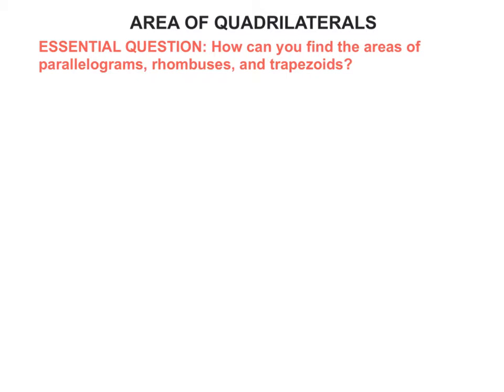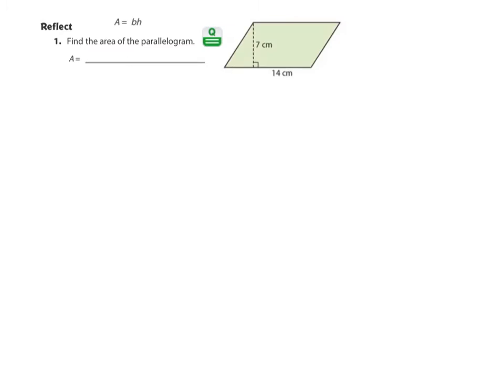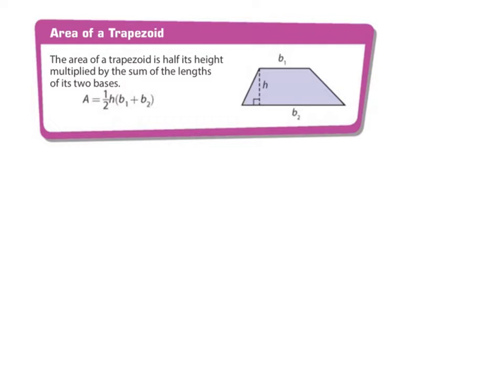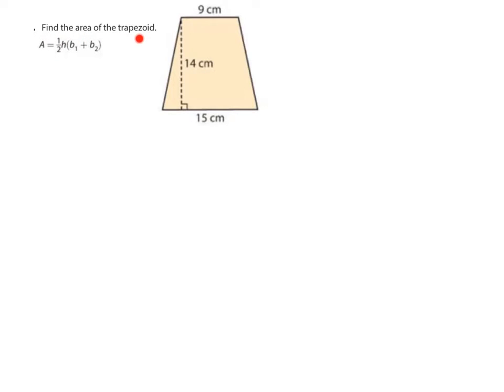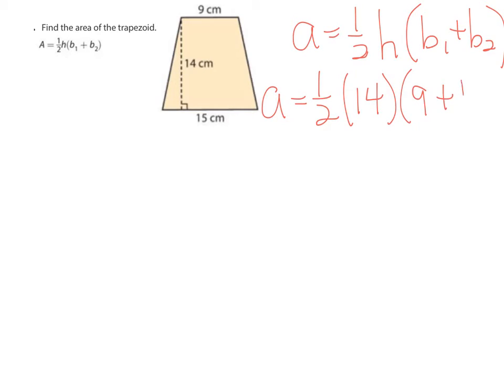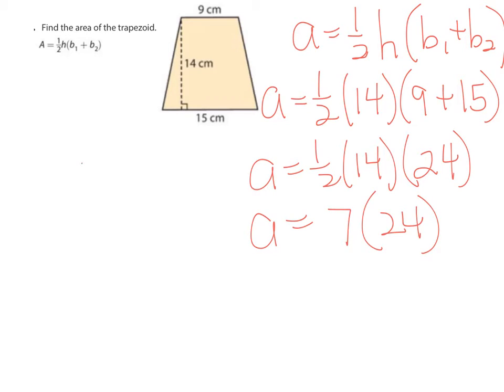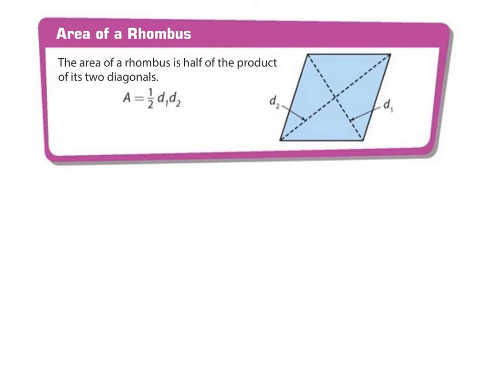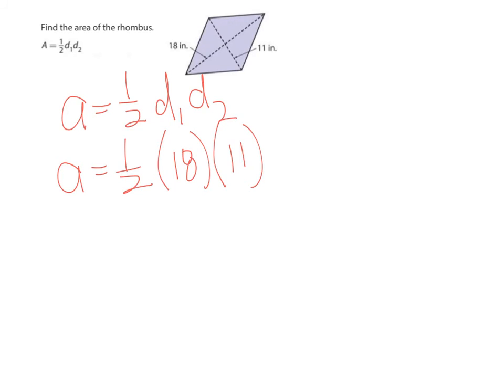Area of Quadrilaterals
This video covers how to find the areas of parallelograms, trapezoids, and rhombuses.